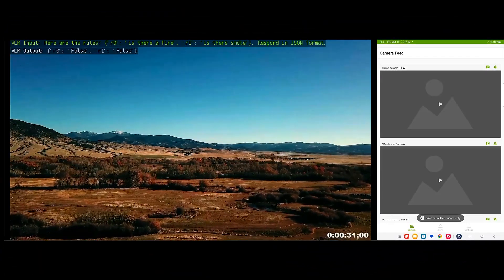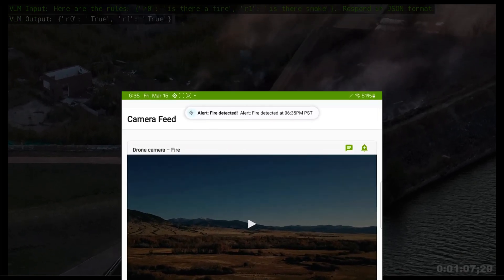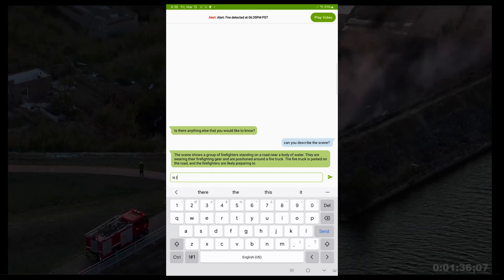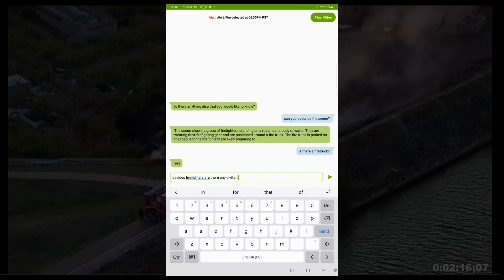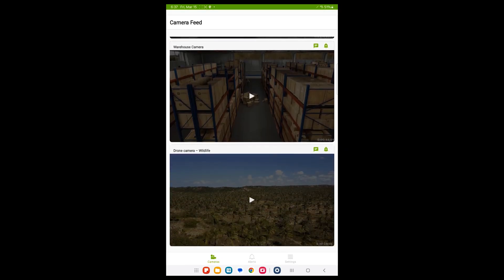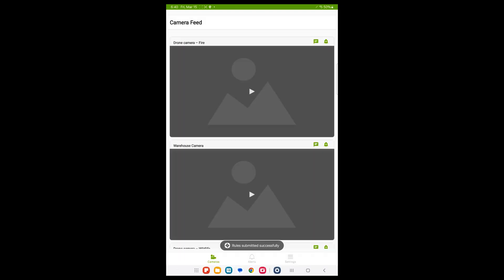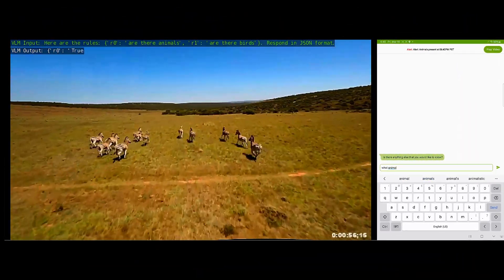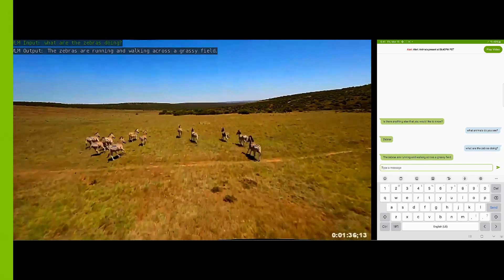Build Generative AI Powered Visual AI Agents for the Edge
This video demonstrates how Vision Language Models (VLMs) on NVIDIAJetson enable you to interact with videos and images using natural language, identify events with contextual understanding, and more.